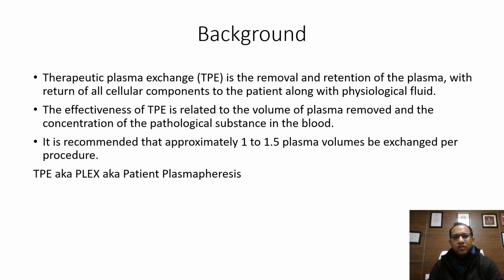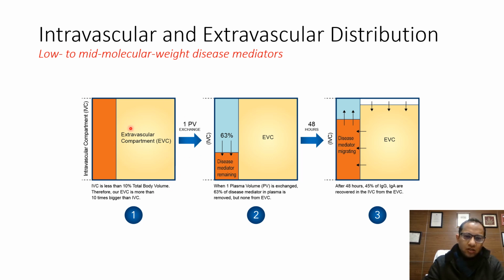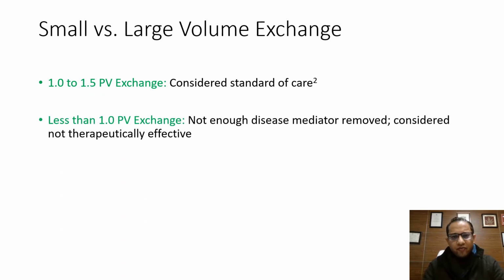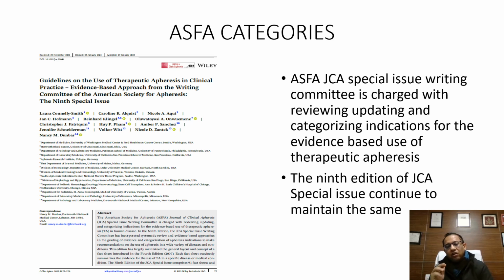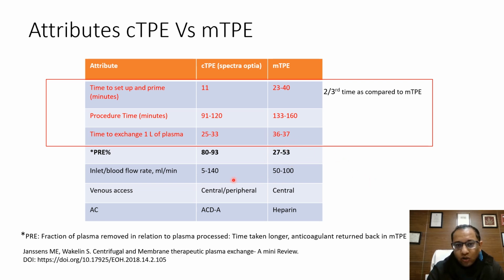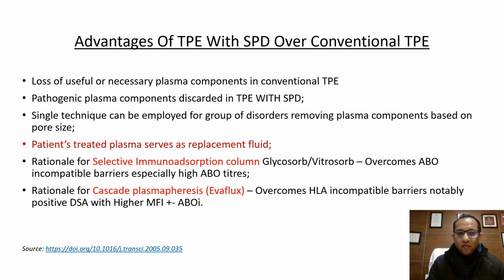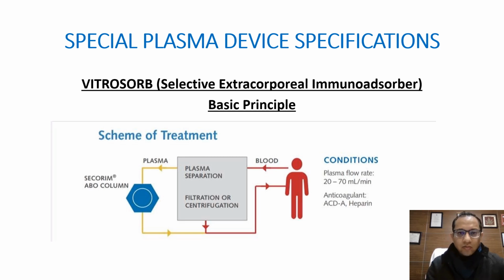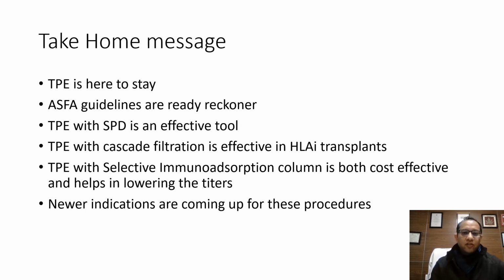Therapeutic Plasma Exchange with Secondary plasma device. Episode 46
This episode covers some basics of Therapeutic plasma exchange and goes on to talk about these selective and semi-selective filters used in plasma exchange. Happy learning!